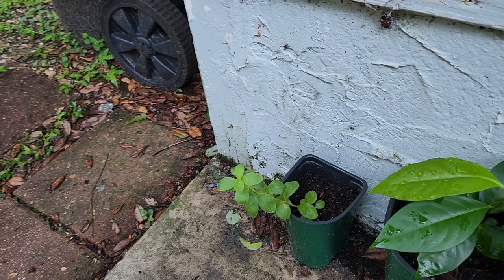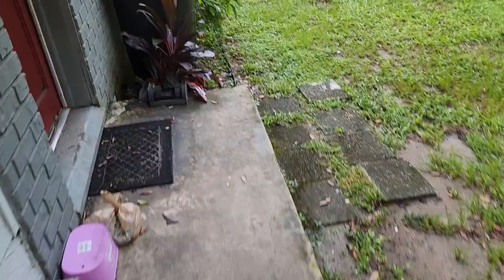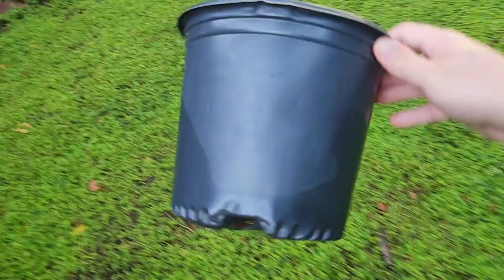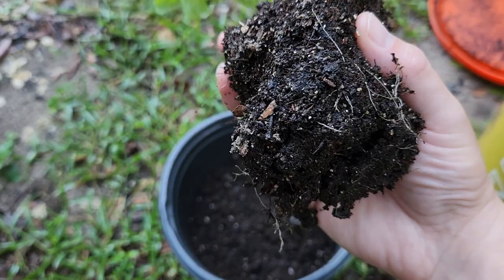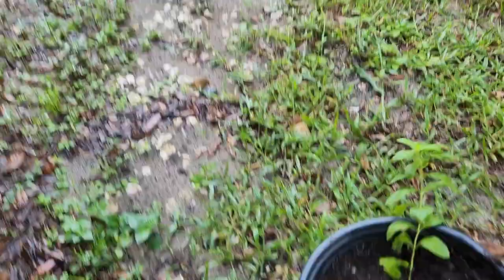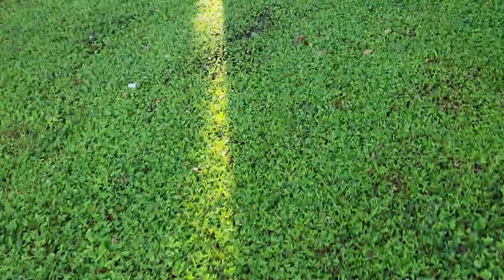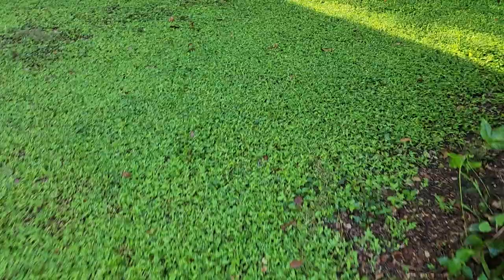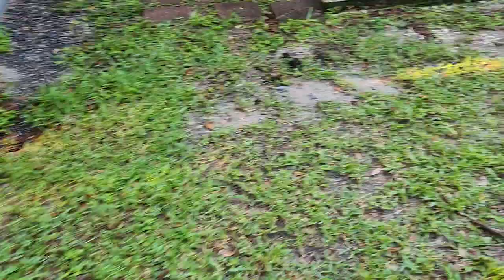Repotting Stevia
Had to repot my stevia plant today as it was starting to get too big for the pot it was in. If you're unsure of what stevia is, it's used as a natural sweetener in place of sugar.

Very soon I will start the Fall garden process, so hang tight!